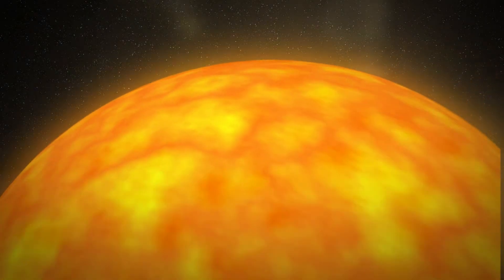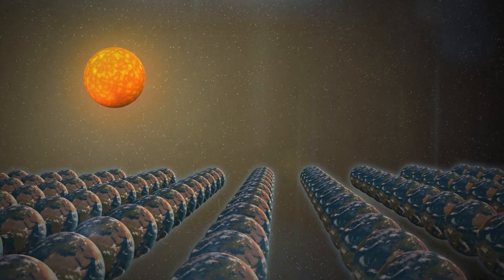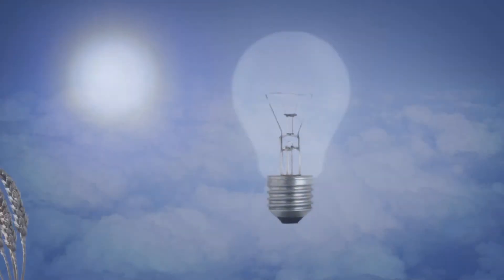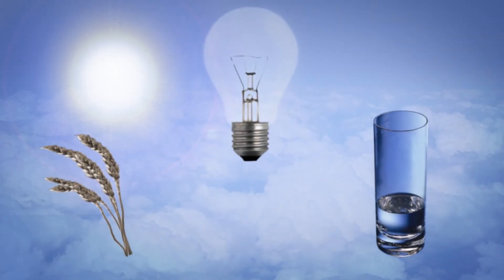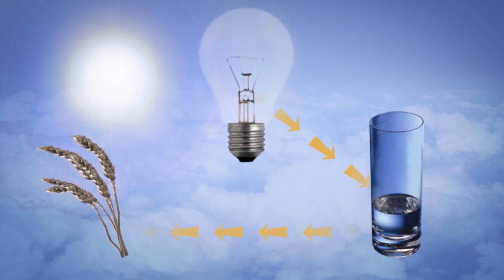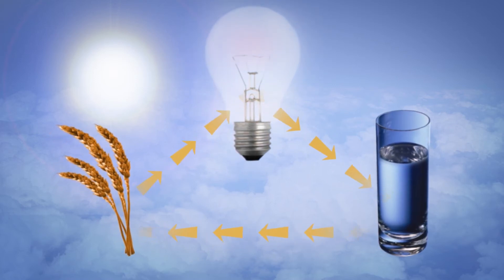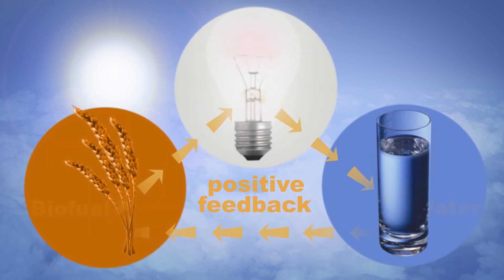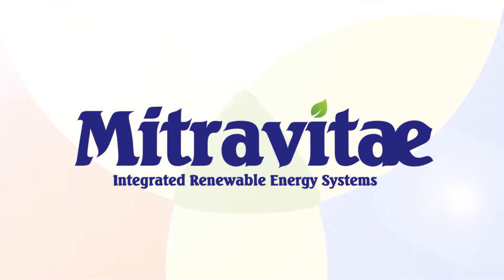Mitravitae.com - Food, Energy And Water From 100% Renewable Technology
takes existing green technologies and turns them into something beautiful: we're putting food on the table, making clean water in the driest places on Earth, and keeping the lights switched on even when the sun goes down. All from 100% renewable solar, biofuel and desalination technology.